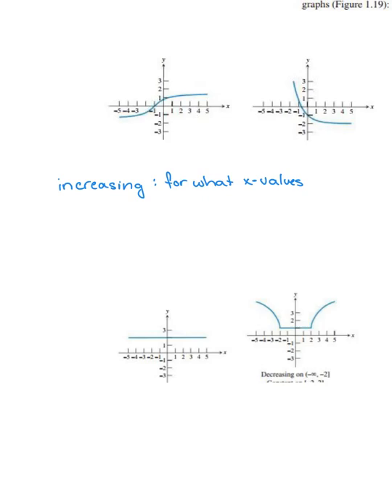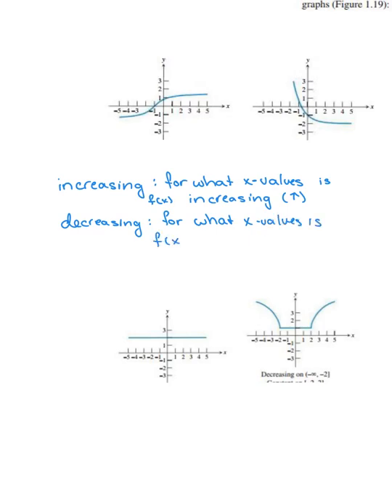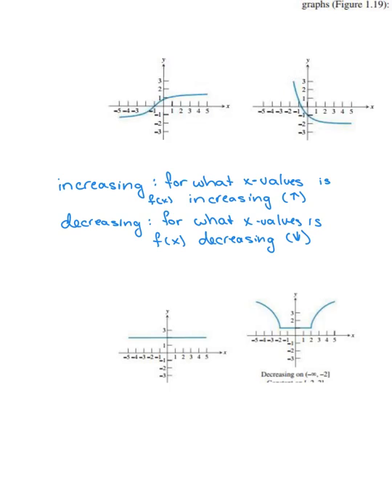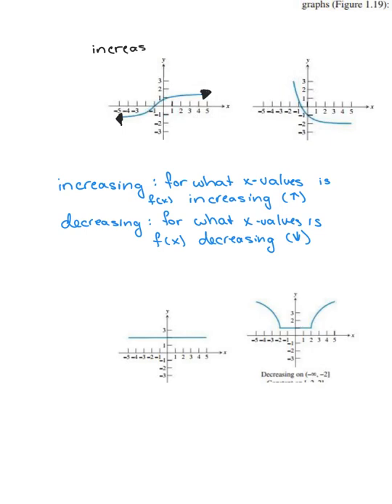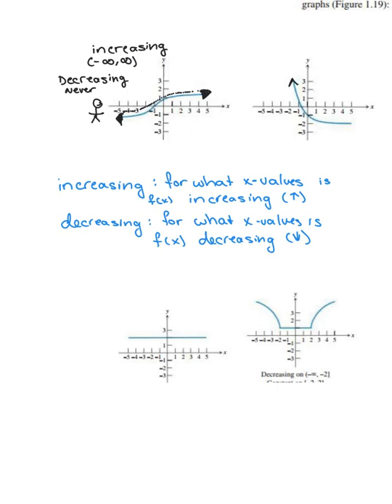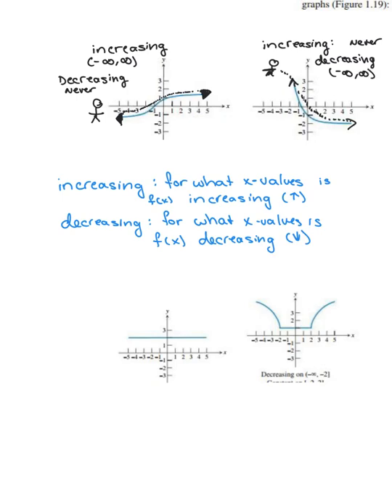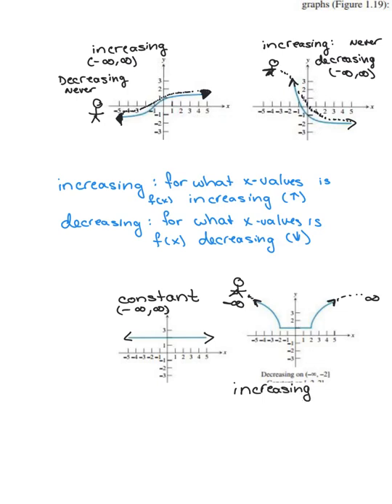Increasing and decreasing